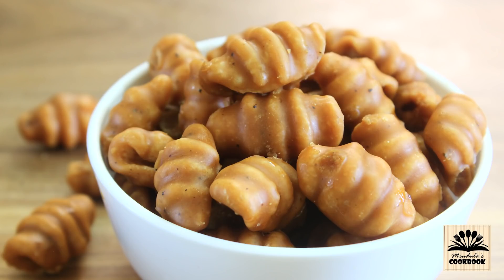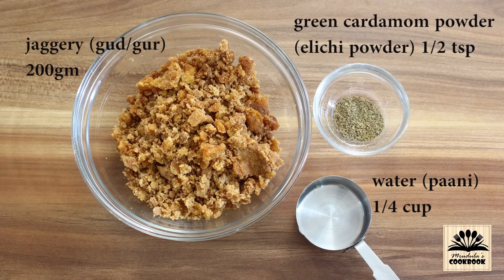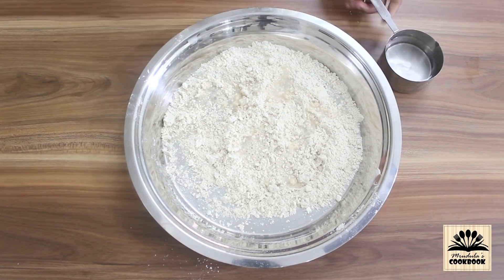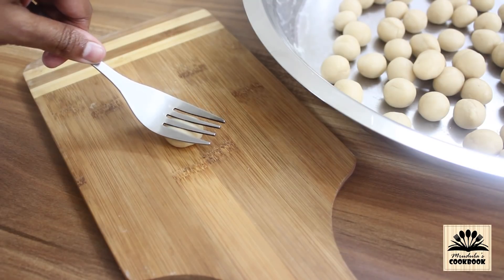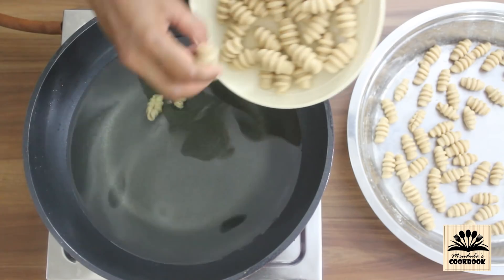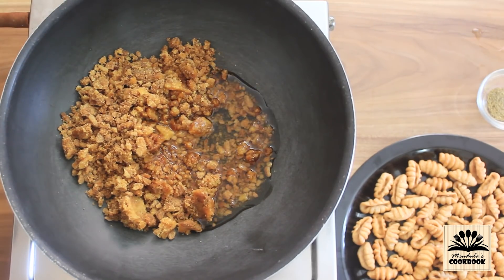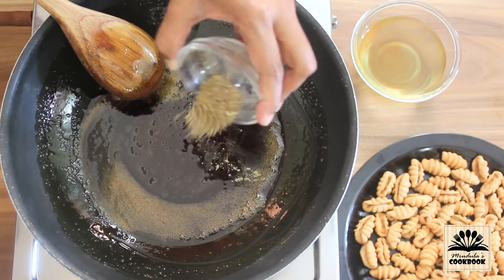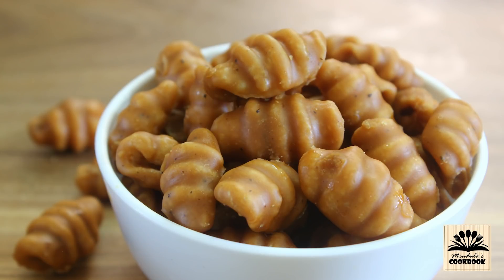Sweet shells / gavvalu recipe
Sweet shells (gavvalu)

Ingredient list

Wheat flour ( गेहू आटा ) 1/2 cup
All purpose flour ( मैदा ) 1/2 cup
Jaggery ( गुड़ ) 200gm
Clariffied butter/ ghee ( घी ) 2 tbsp
Salt ( नमक ) 1/2 tsp
Green cardamom powder ( इलायची पाउडर ) 1/2 tsp
Water ( पानी ) 1/4 cup
Oil for deep frying ( तेल )